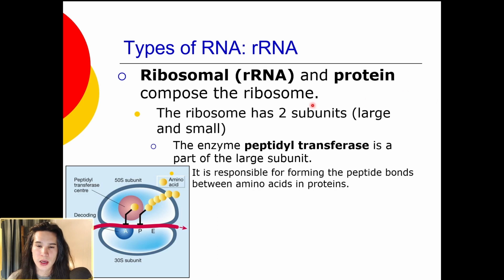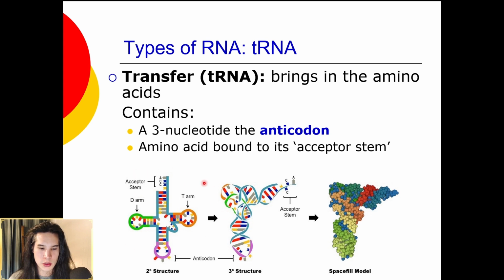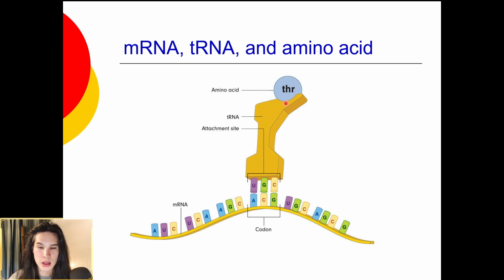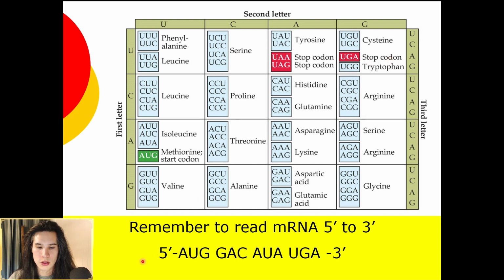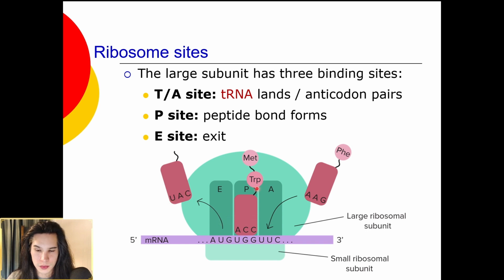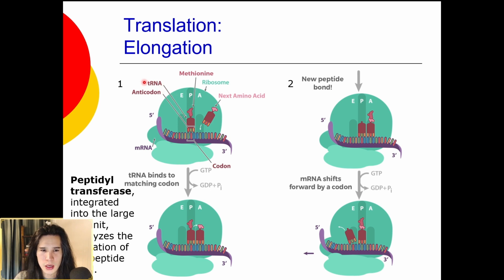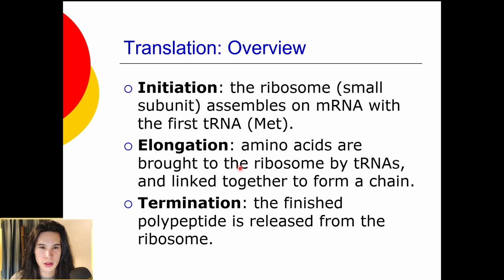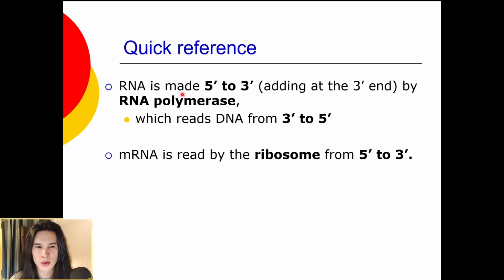Translation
Cellular Biology:
This video covers parts of chapters 14 & 15 from the textbook: Life, The Science of Biology.